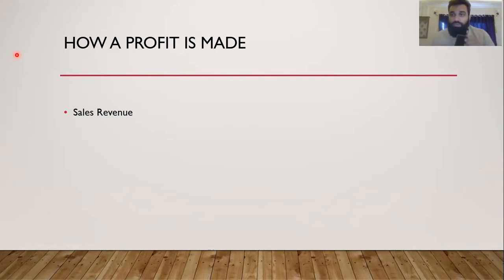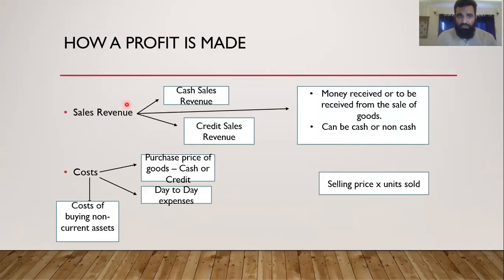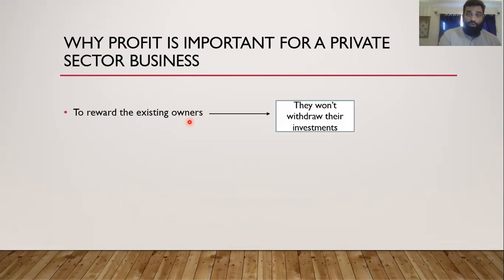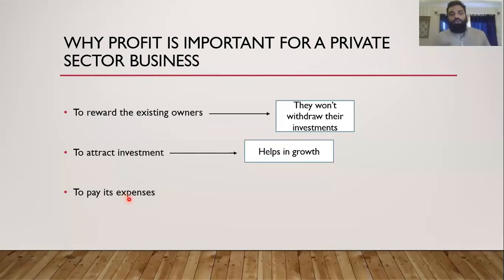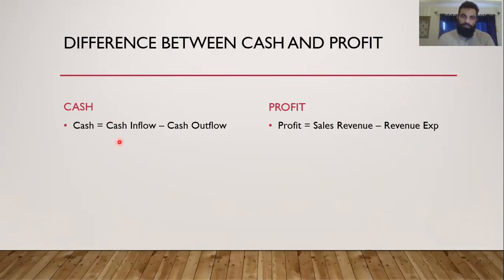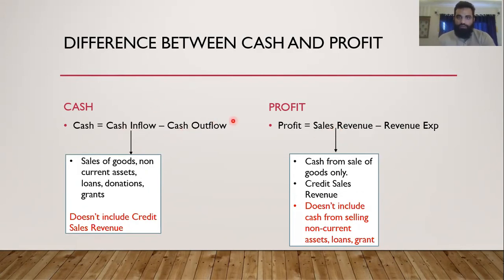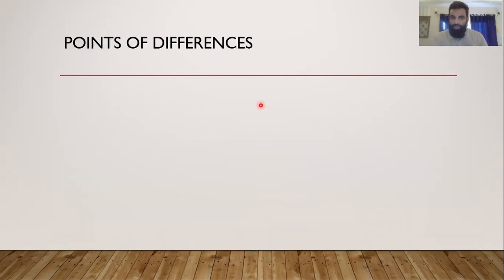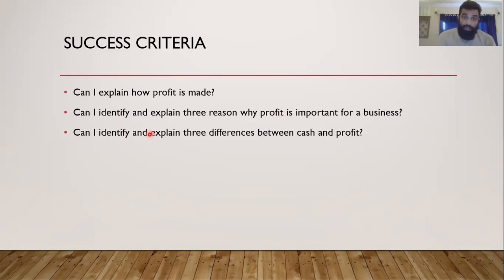Chapter: Income Statements [Part 1]: Importance of Profit and Difference between Cash and Profit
Explanation of:
How a profit is made?
Why profit is important for a business?
The difference between cash and profit